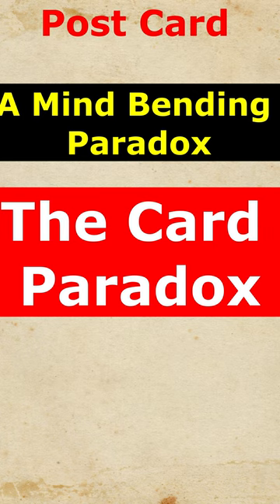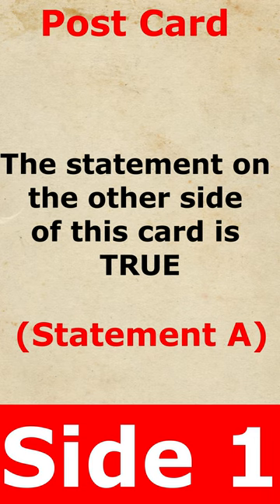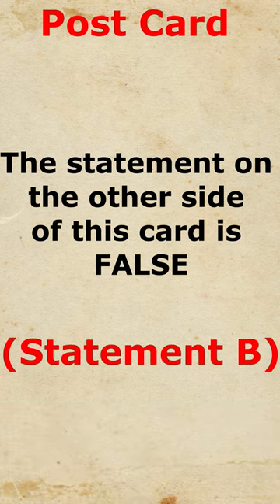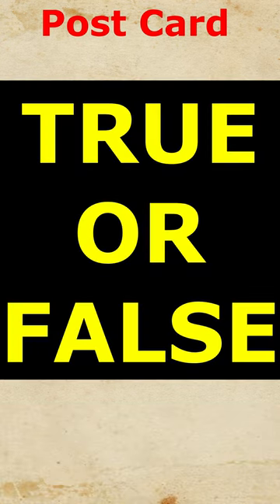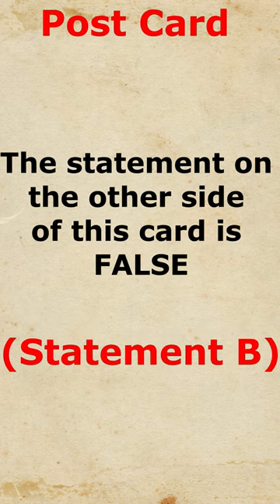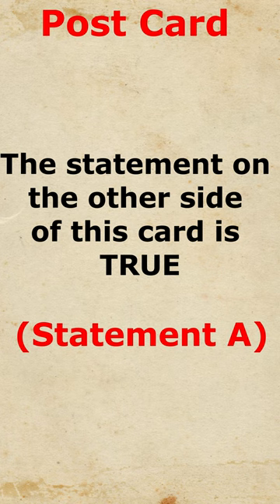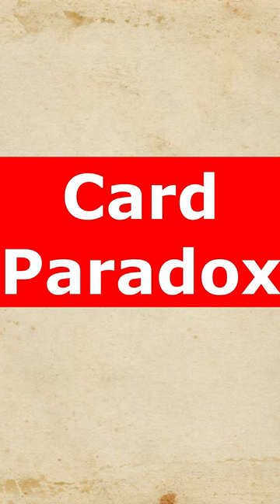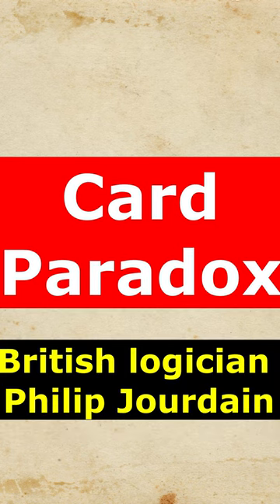The Card Paradox Explained paradox - Card Paradox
Card Paradox || Famous Paradoxes
Consider a scenario where you have a postcard in your hand. One side of the postcard contains the statement, "The statement on the other side of this card is true" (referred to as Statement A). Flipping the card over reveals the opposite side, which states, "The statement on the other side of this card is false" (referred to as Statement B). Attempting to attribute truth or falsehood to either Statement A or B leads to a perplexing paradox: If Statement A is deemed true, then Statement B must also be true. Conversely, for Statement B to be true, Statement A has to be false. Conversely, if Statement A is false, then Statement B must also be false, which in turn necessitates Statement A to be true. This conundrum is known as the Card Paradox, a straightforward variation of the Liar Paradox introduced by the British logician Philip Jourdain.